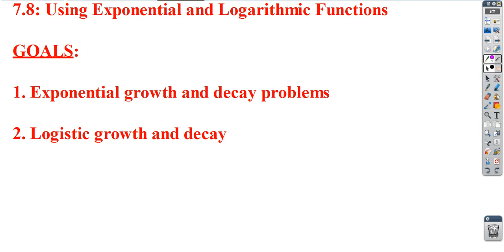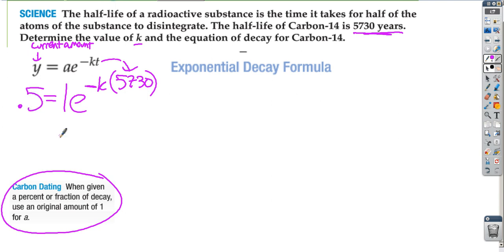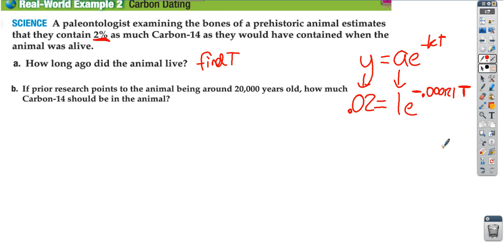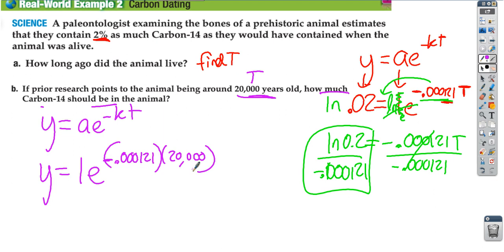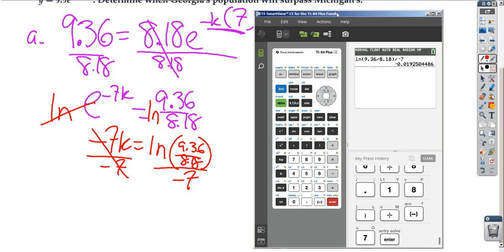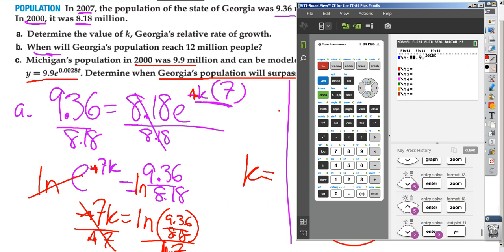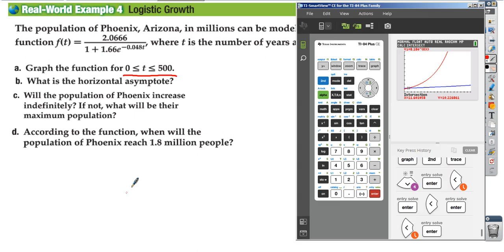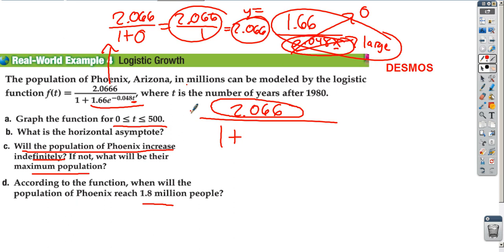7.8: Exponential and Logarithm Word Problems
1. Radioactive decay
2. logistical growth and decay
3. word problems